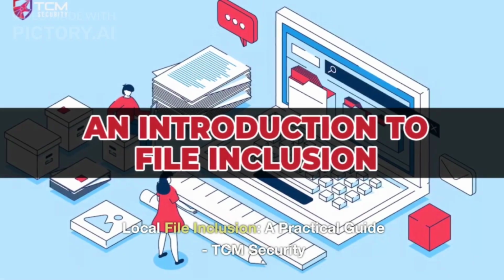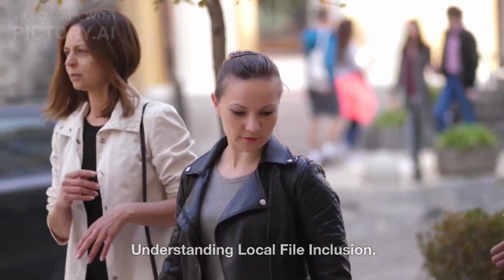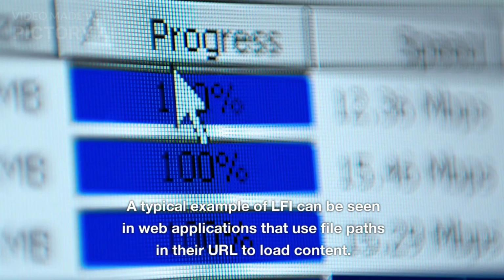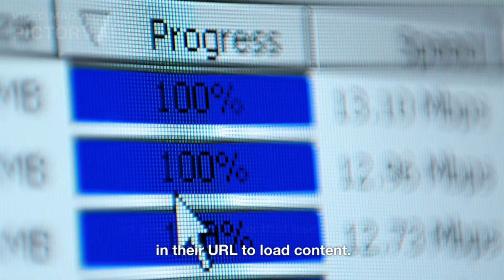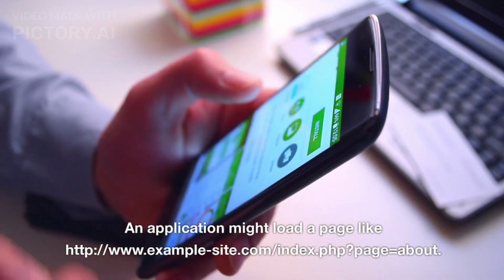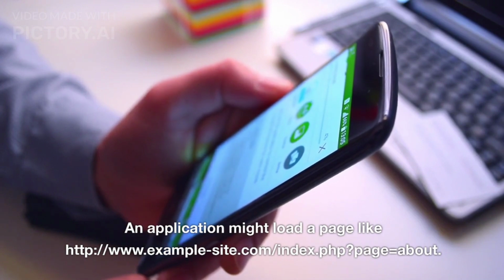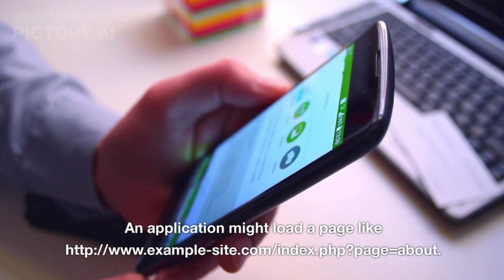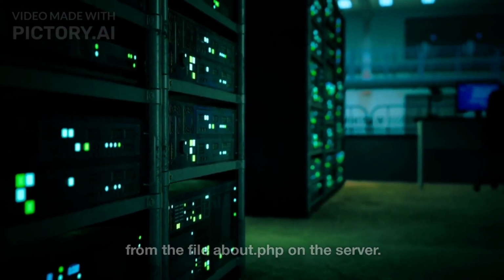Mastering Local File Inclusion , Exploiting and Securing Vulnerabilities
In this comprehensive tutorial, we delve into the world of Local File Inclusion (LFI) vulnerabilities, exploring how they can be exploited and,
 more importantly, how to protect yourself and your applications from such attacks.
LFI vulnerabilities can allow attackers to gain unauthorized access to sensitive files, compromising the security of web applications.
Join us as we explain the inner workings of LFI, demonstrate practical examples, and provide actionable steps to secure your systems.
Whether you're a developer, a security professional, or simply curious about web application security, this video is a must-watch!